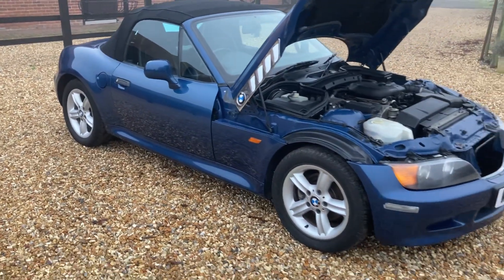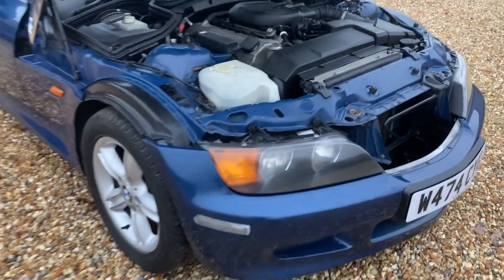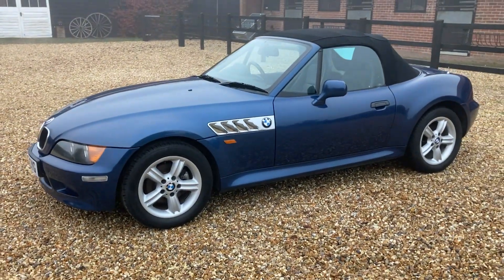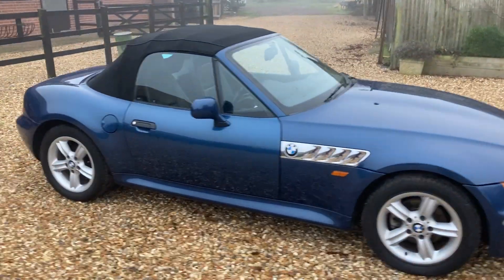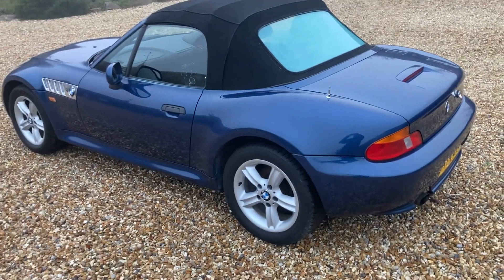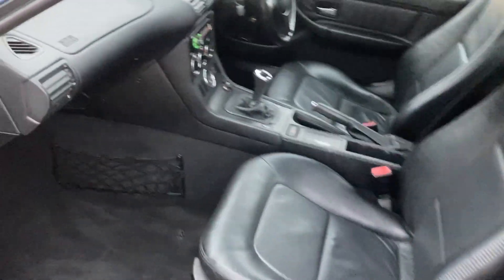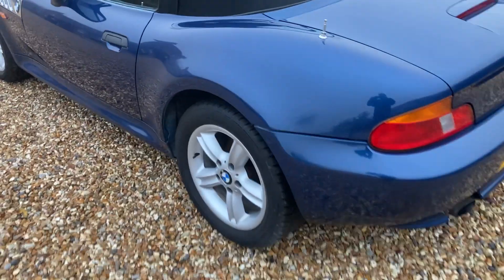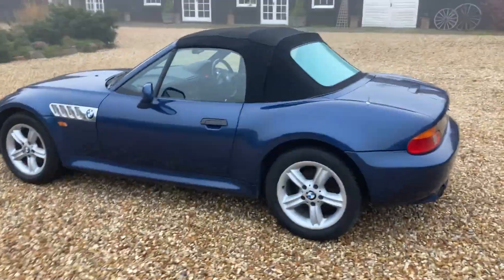BMW Z3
2000 BMW Z3, Guide Price: £1,900 to £3,000. Available in our December Classic auction, live & online at 3pm on Friday 30th December at Barons, Harbour Close (SO40 4AF).